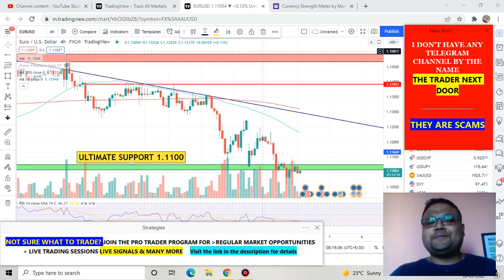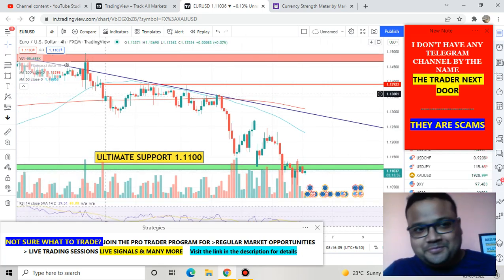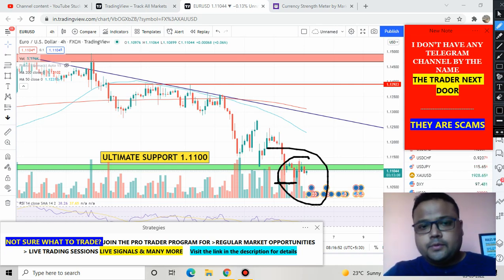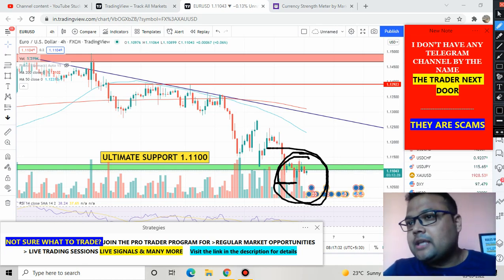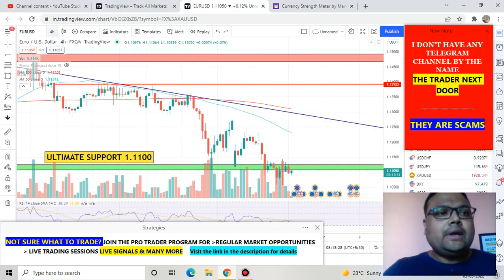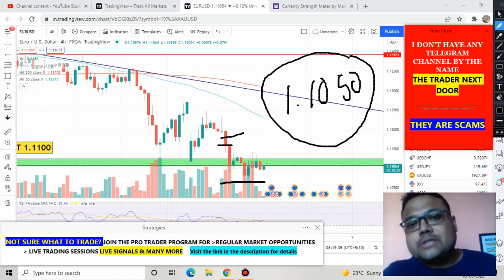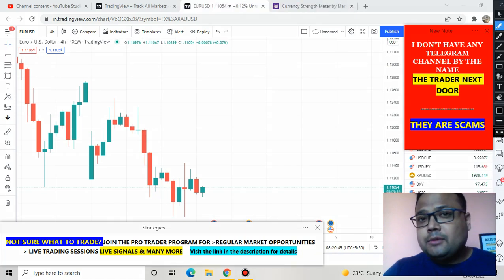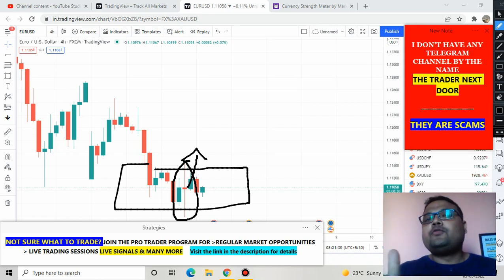EURUSD Strategy TODAY 3-4 MAR | EUR USD Analysis TODAY 3-4 MAR | EURUSD Forecast TODAY 3-4 MAR